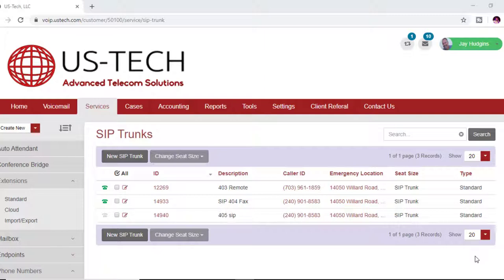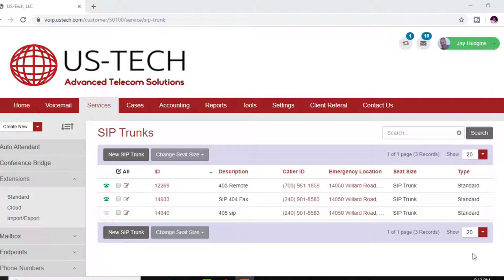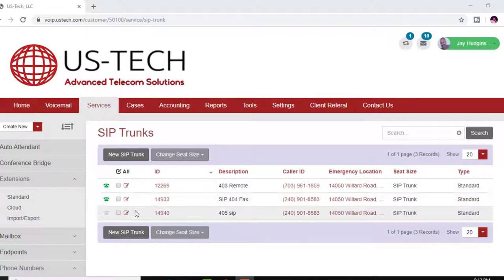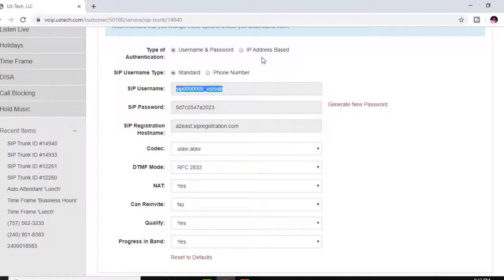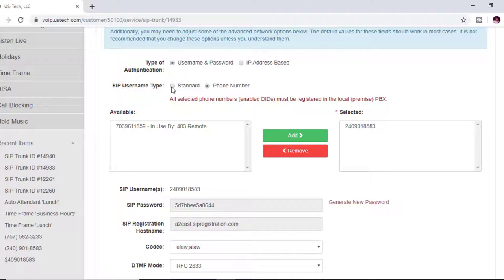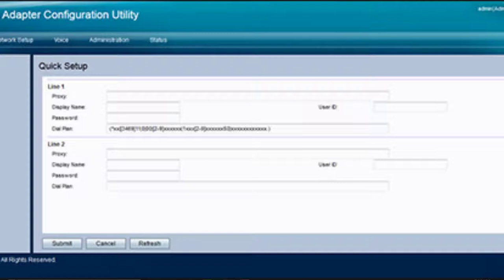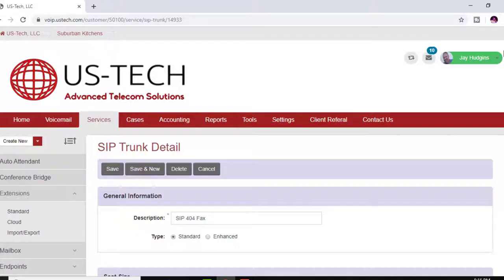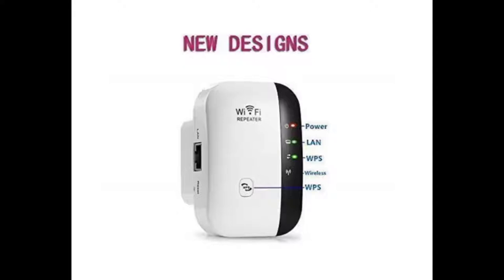How I Fixed The Cisco SPA112 Dialing In Problem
In this Jay Hudgins Tech Tips Channel Video I'm gonna show you How I Fixed The Cisco SPA112 voip gateway Dialing In Problem.
Check out this US-Tech site and Let them do all the work for you. chat me